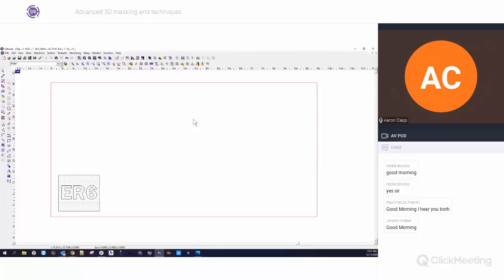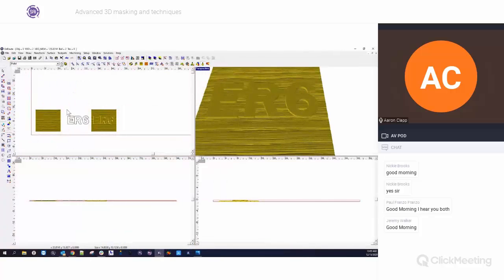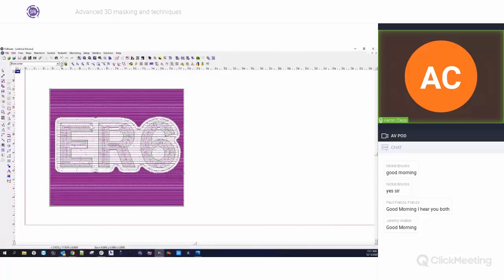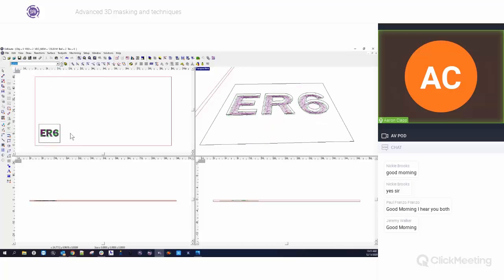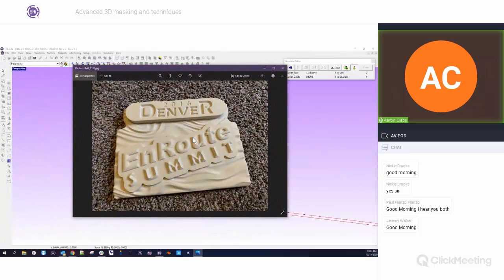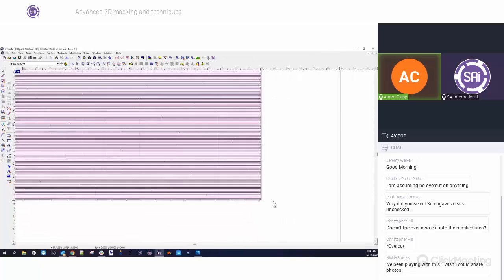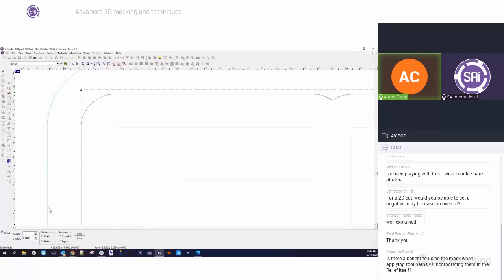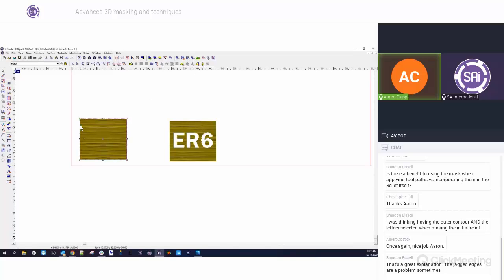EnRoute Webinar - Advanced 3D Masking and Techniques (December 15, 2020)